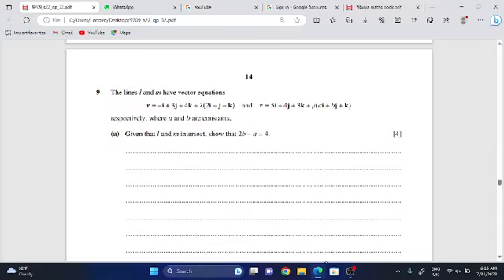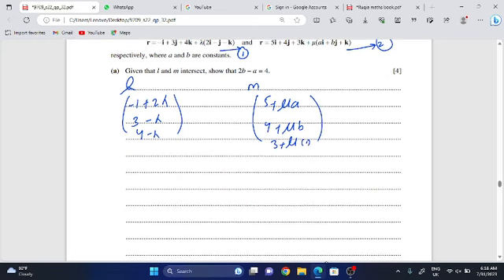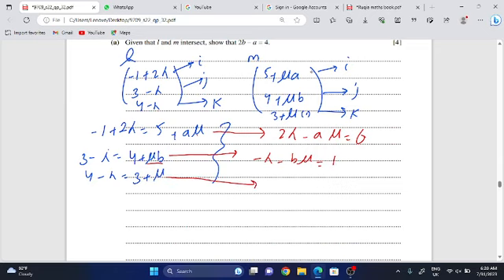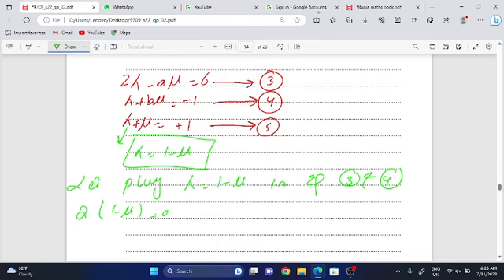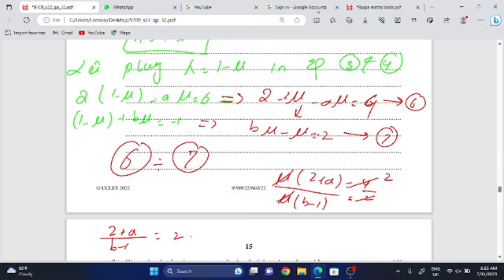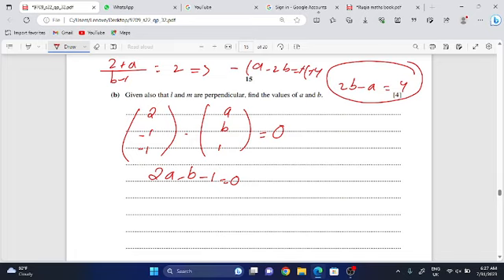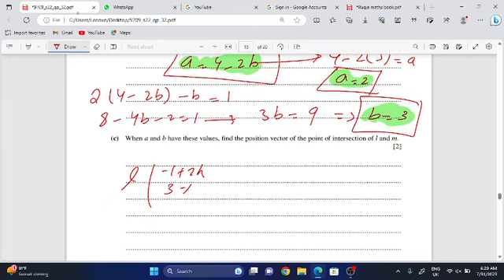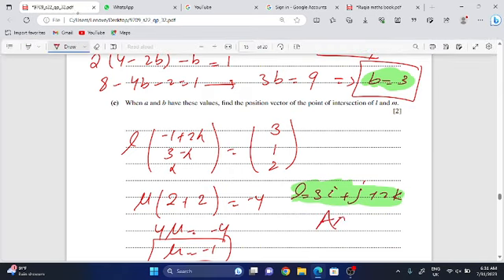9709/32/May june/2022/ Q#9